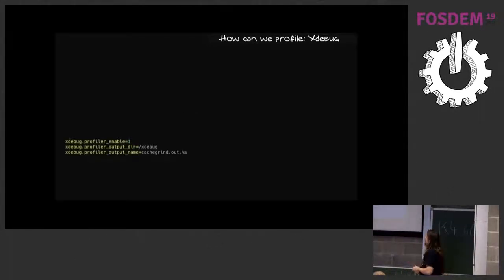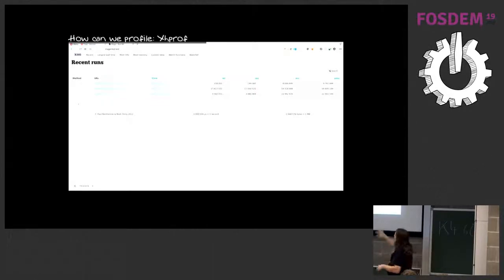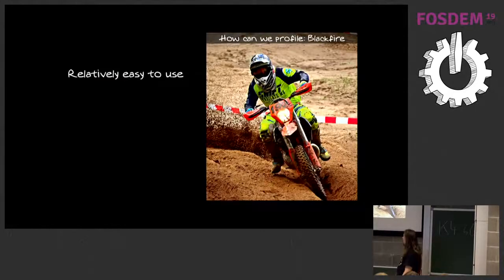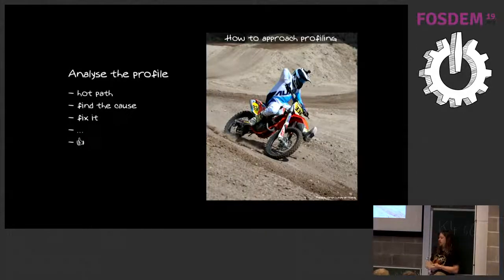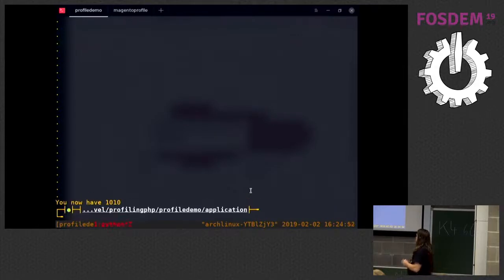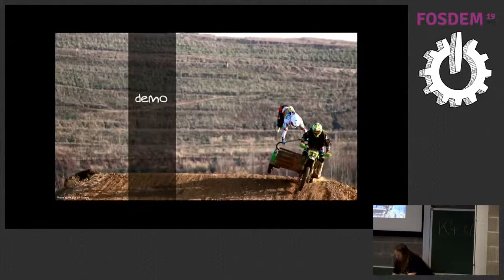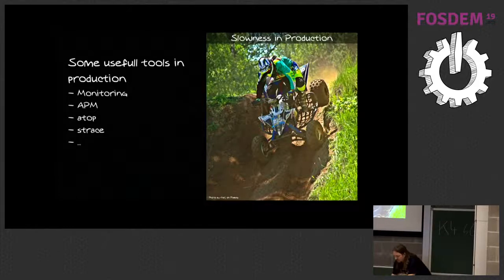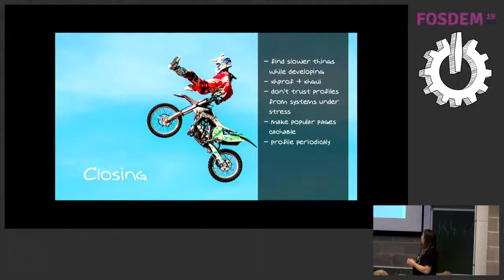Profiling PHP applications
by Ike Devolder

Help my client is complaining some parts of the application are slow. Now what?

Profiling!

What is profiling and how can we measure the performance of our application? There are several tools we can use. Once we have the tools, how do we approach profiling. What to look for. And caveats to avoid when profiling. To finish up, we should avoid that our client is complaining about performance, how can we pro actively use profiling to improve our application.

When finished we will end up with a nice toolbox of profiling tools and good ideas how to do profiling and avoid some common mistakes that might distract you from the real optimisation.